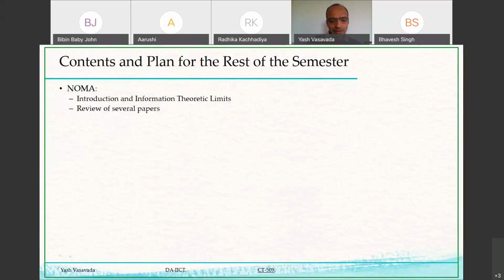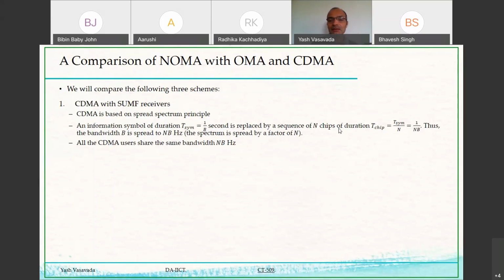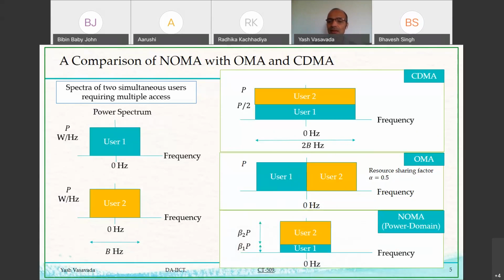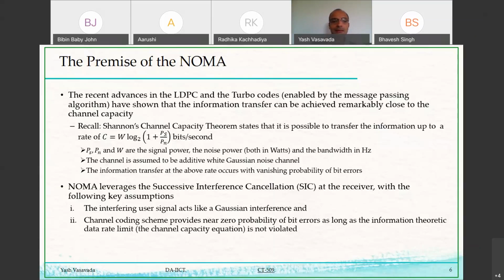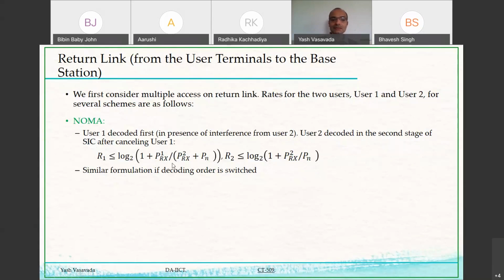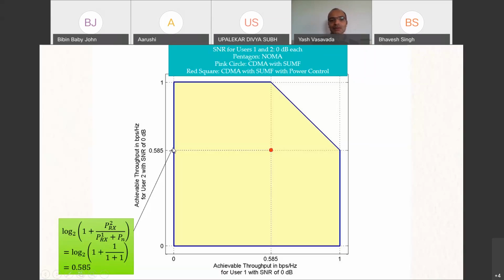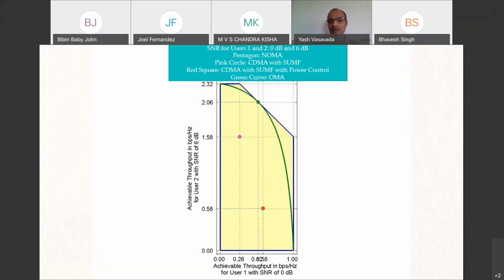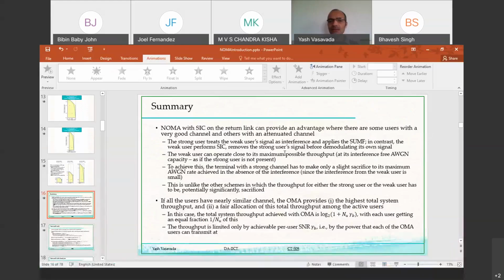CT509 Lecture 21 Nonorthogonal Multiple Access (NOMA) Part 1